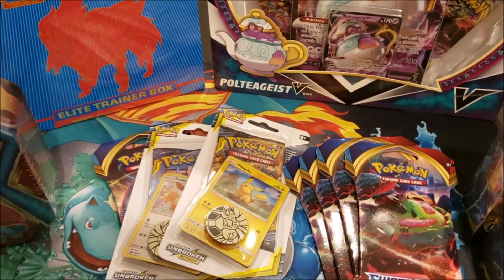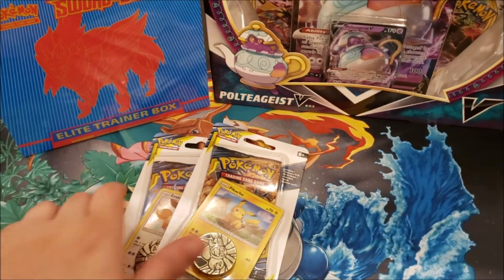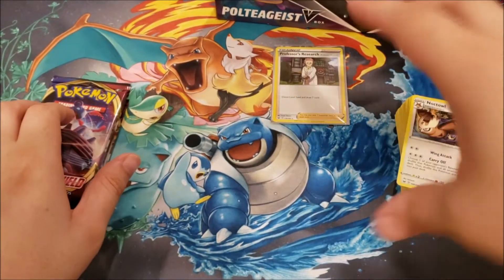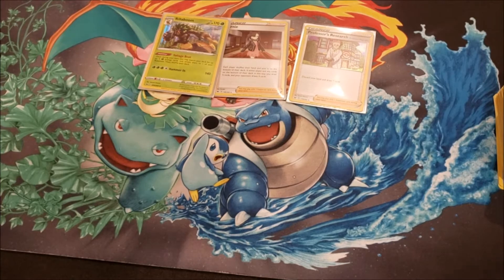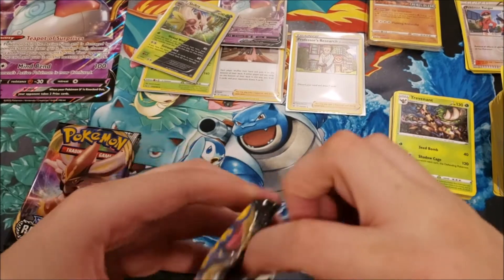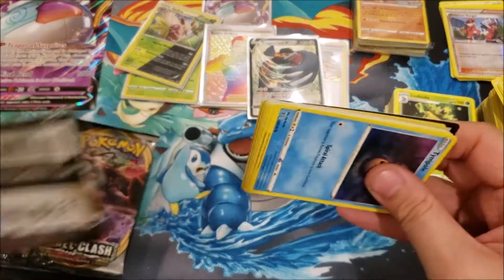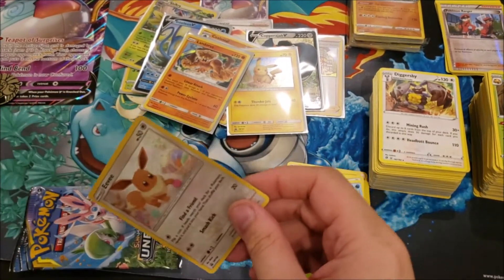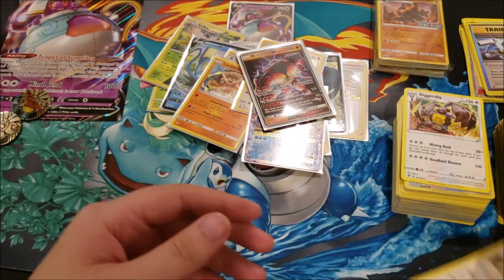30 Packs in 30 Minutes for 30th Birthday Challenge Rainbow Rare Pull?